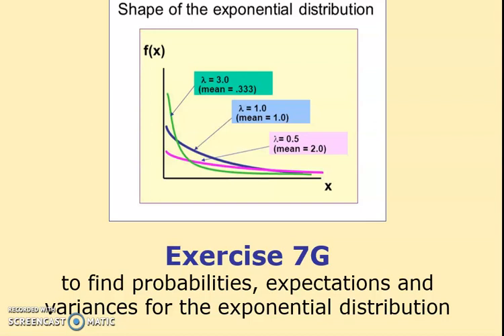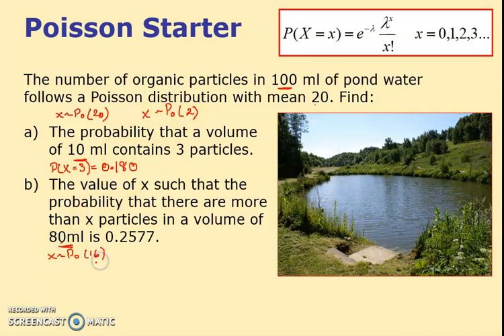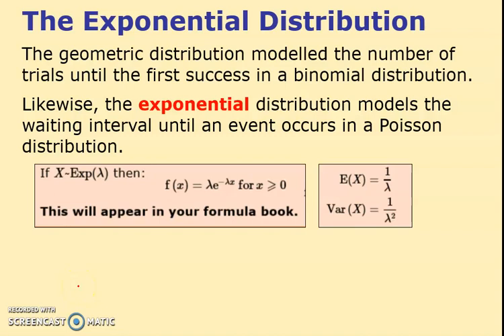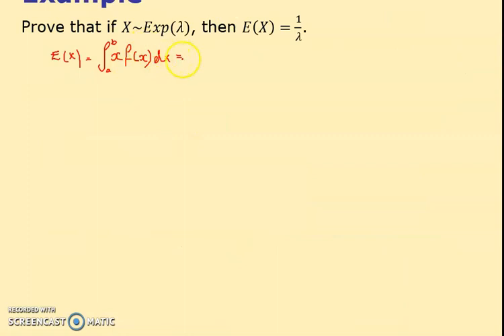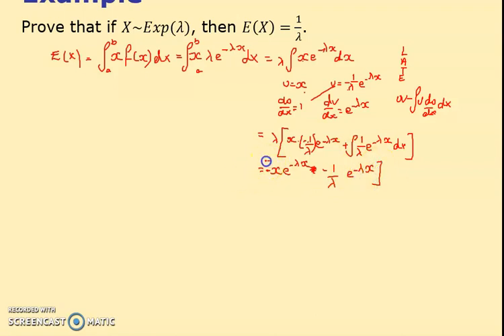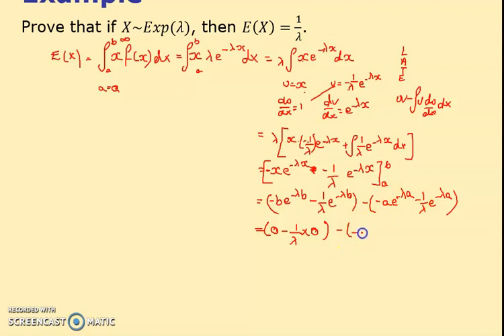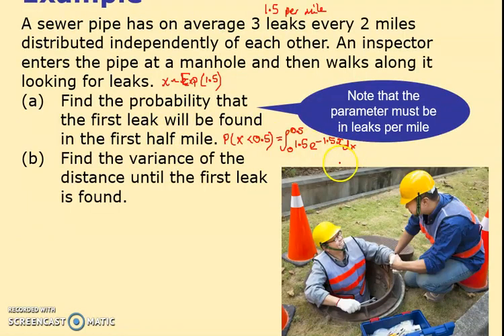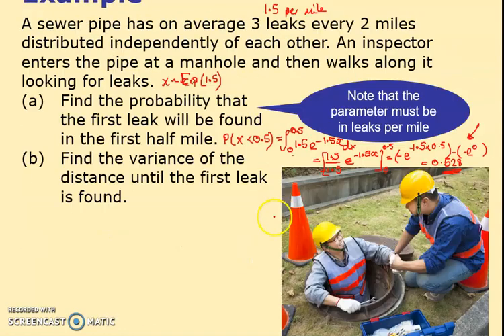Ex 7G - Exponential Distribution - Y12/Y13 A Level Further Maths (Statistics)